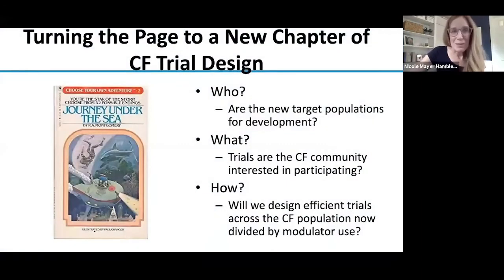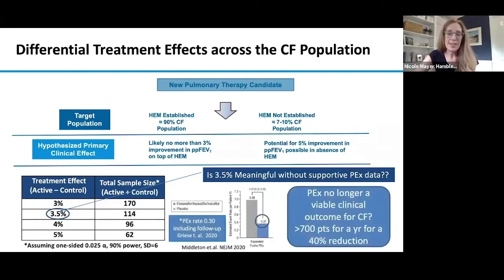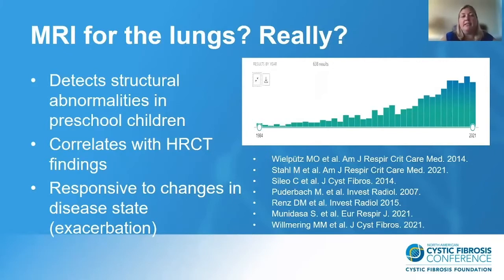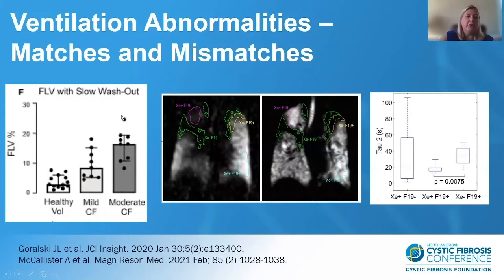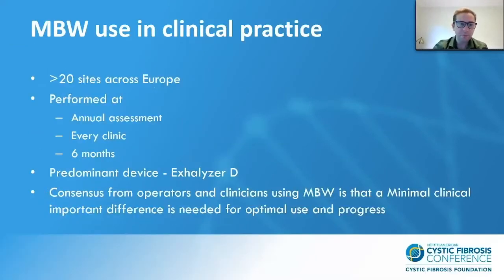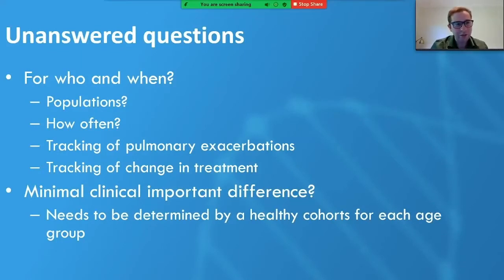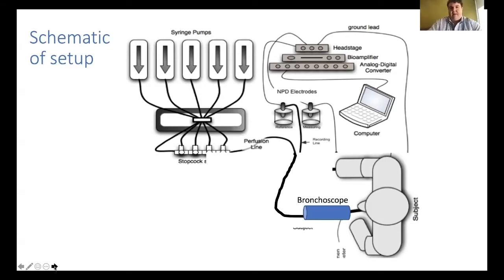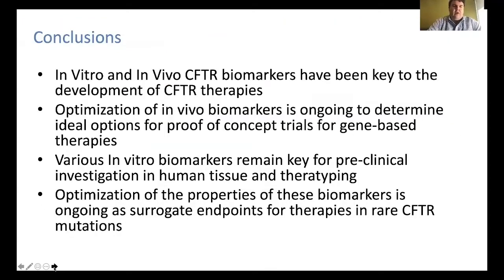NACFC 2021 | S21: Biomarkers & Trial Designs for Novel Cystic Fibrosis Therapies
In the era of highly effective modulator therapy available for most people with cystic fibrosis, the design of clinical research studies needs to be carefully reconsidered. Exclusive reliance on spirometry and patient reported outcomes may no longer be sensitive enough to detect meaningful changes in health and long-term outcomes.

This session provides a general overview for trial design considerations for future CF therapies, followed by an in-depth review of outcomes measures of emerging importance.